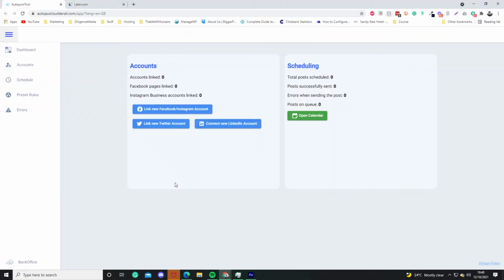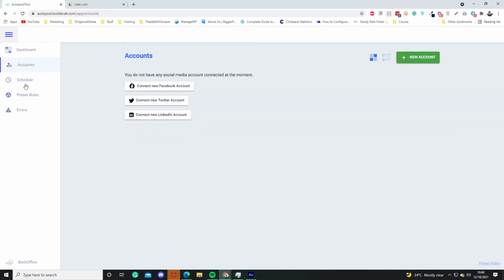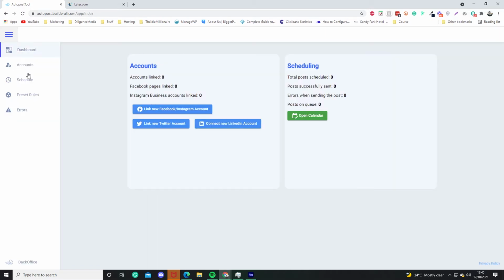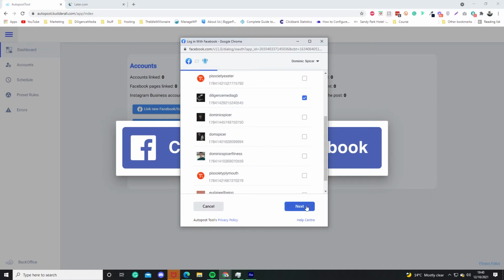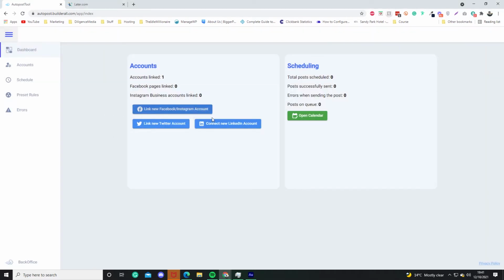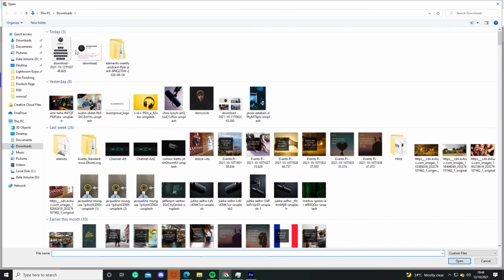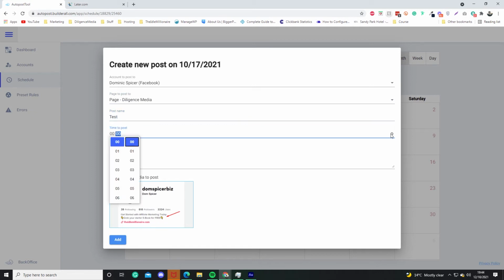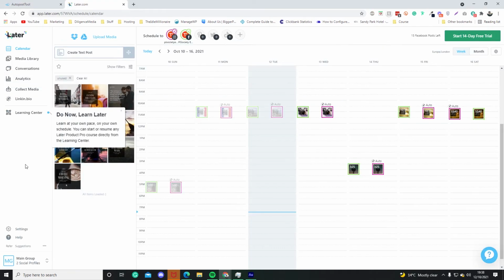Builderall 5.0 - Social AutoPost App Tutorial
Over the next few weeks, I'll be making 45 Videos in regards to ALL the Builderall tools.

00:00 Intro
00:30 Special Offer
02:18 Tutorial
04:58 Conclusion